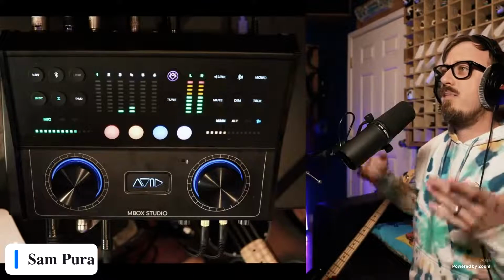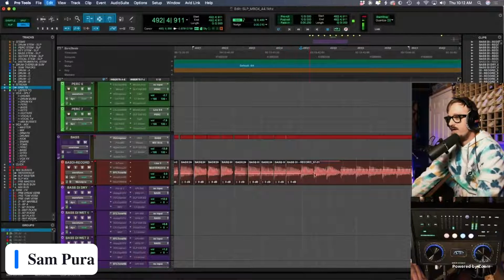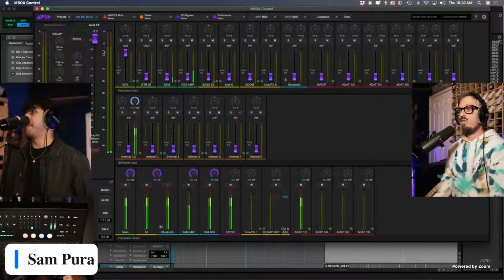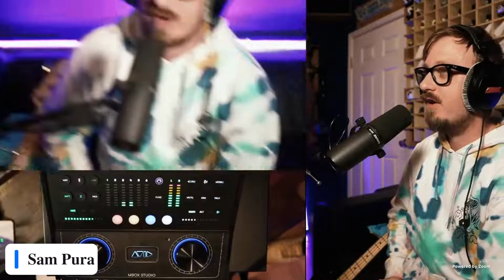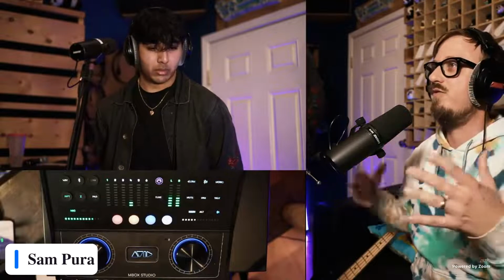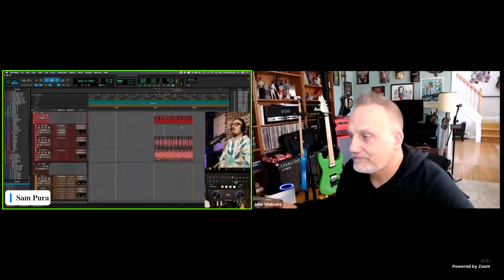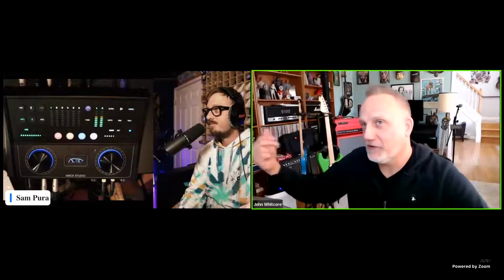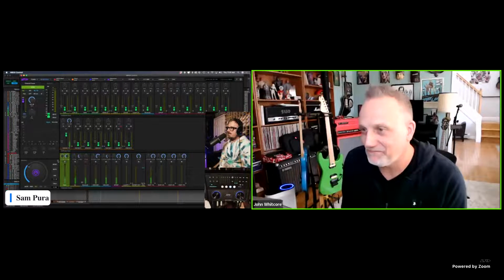Sam Pura + MBOX Studio: Live Webinar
Join Avid’s John Whitcore and Sam Pura in a live webinar to hear why MBOX Studio is now Sam’s favorite USB audio interface.